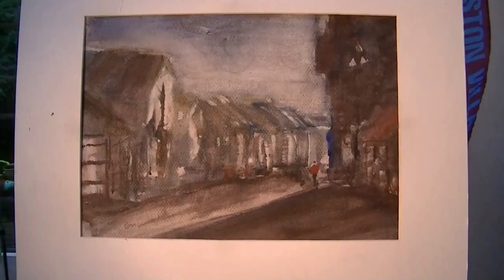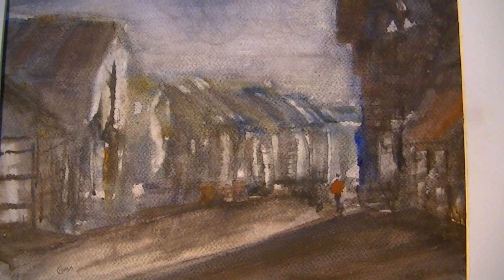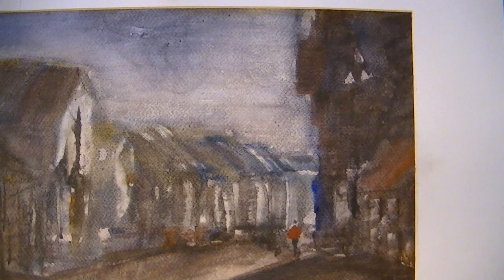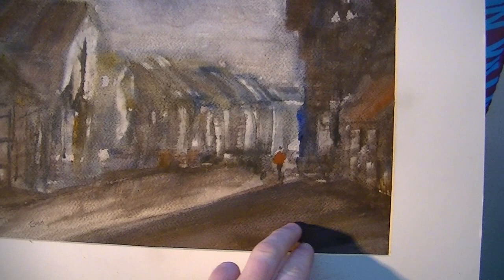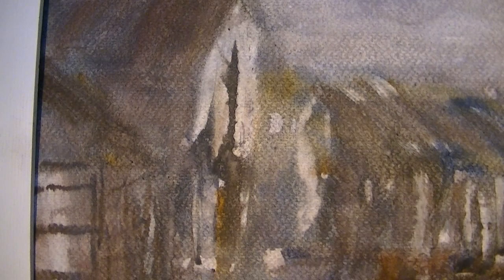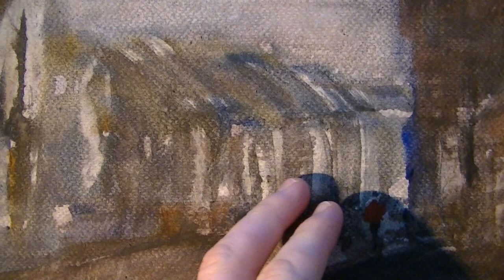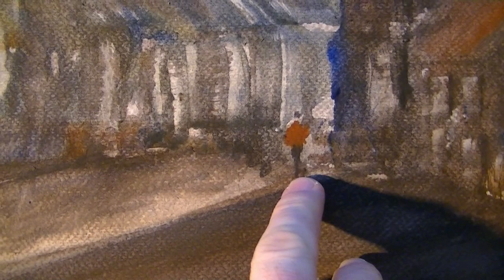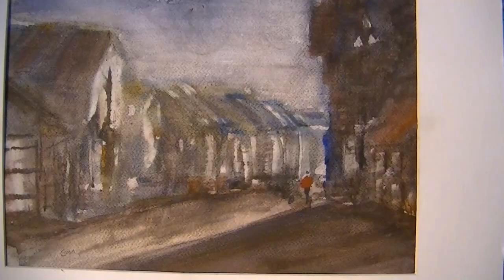Review of Today’s Watercolour Painting #4 Church Stretton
An assessment of my watercolour landscapes painted today off camera

1. and enter my world of watercolour where you’ll see exclusive videos, articles, reference photos and much more! Get 2 months FREE with annual membership! Put simply, Patreon is my main source of income and it’s only with the support of my patrons that I can continue to find the time and resources to make these videos.

2. READ MY BOOKS ➤

4. DONATE ➤ Your donation keeps my YouTube channel sustainable and funds future watercolour painting tutorials for all budding artists.

6. PODCAST ➤ Listen to my podcast ‘My Watercolour Diary’ where I answer your questions

7. MATERIALS ➤ These are the paints, paper and brush I use for painting watercolours:

8. SOCIAL MEDIA ➤ Let’s connect!